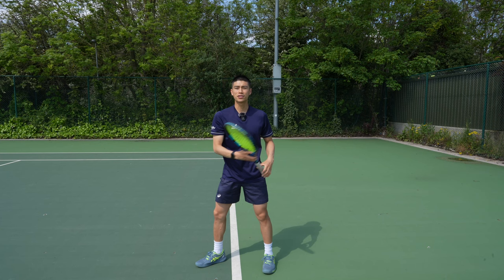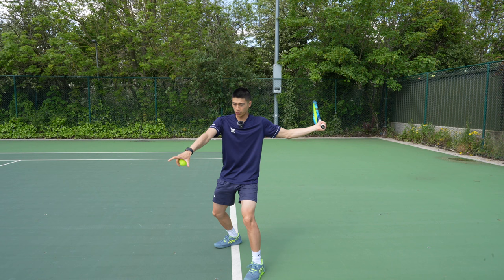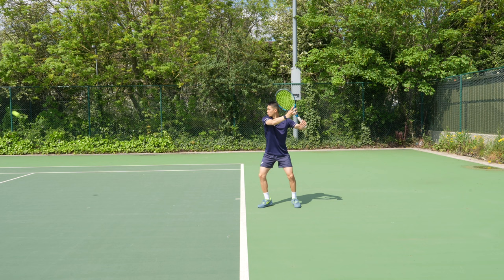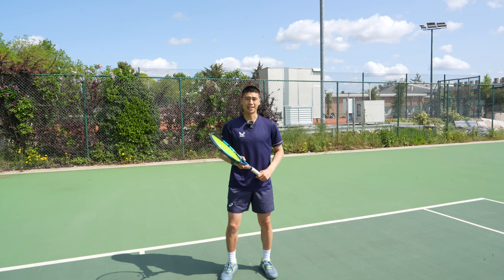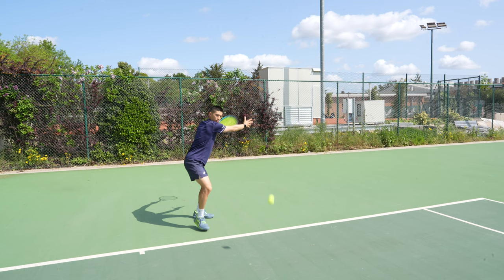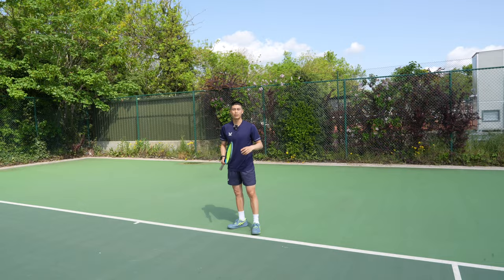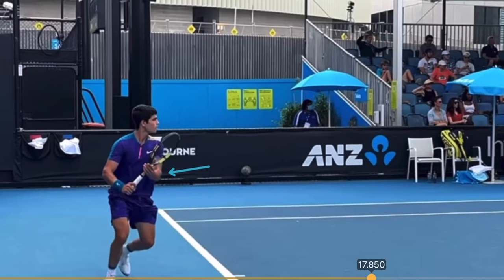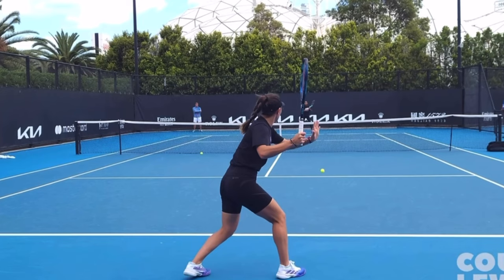Develop effortless power on the forehand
In this video I am going to teach you a technique to enable you to generate more effortless power on your forehand. The key is not swinging faster!
Providing you with exercises to help level up your forehand just the the tennis pros.

If you would like to see more ￼tennis content checkout @Tenniswithdylan on instagram and tik tok